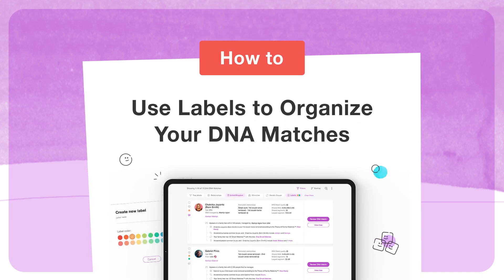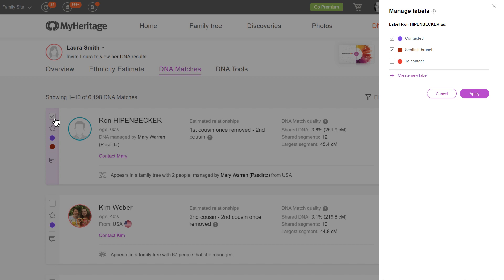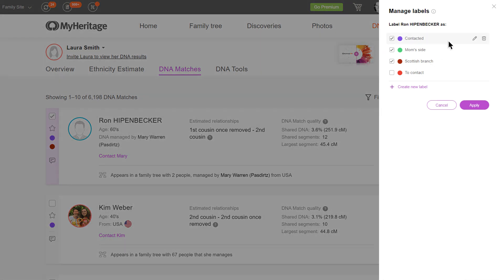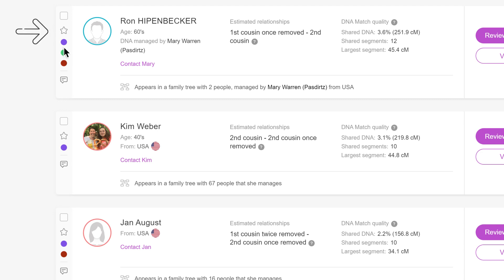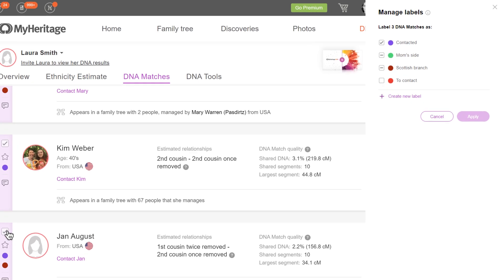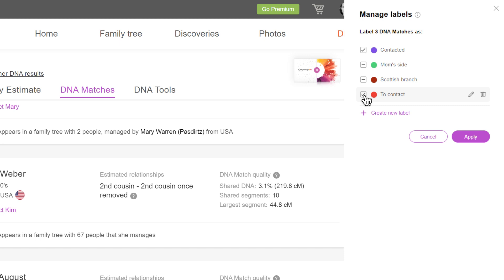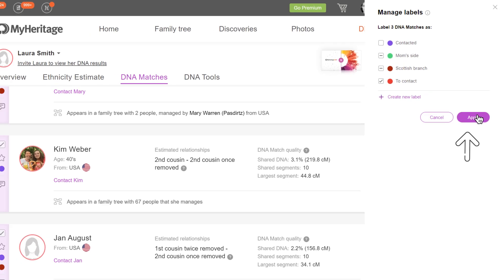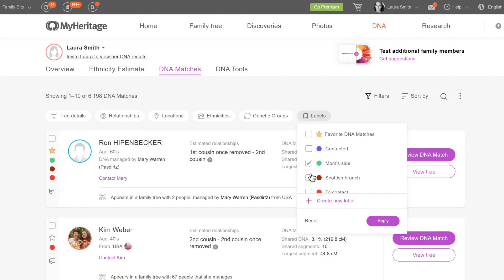How to Use Labels to Organize Your DNA Matches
When you take a MyHeritage DNA test, you’ll likely receive thousands of DNA Matches.

In this video, we’ll show you how to use labels to organize your matches and focus on the ones that are most relevant to your research.